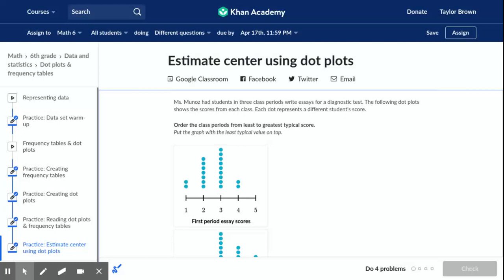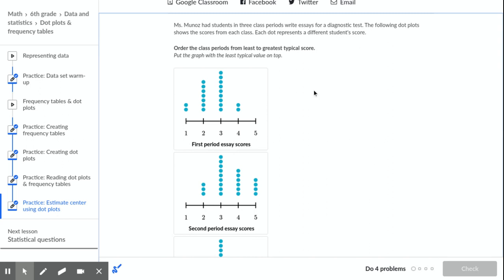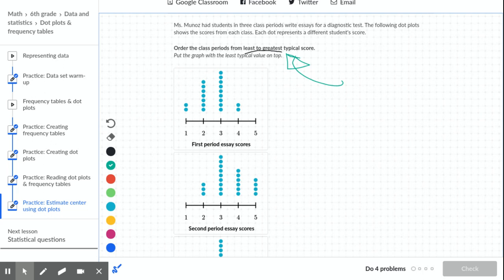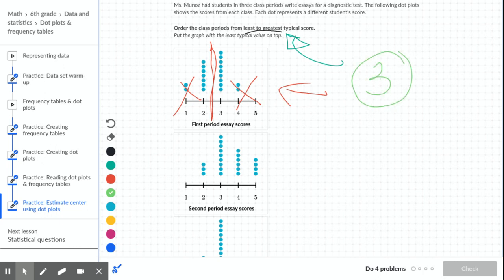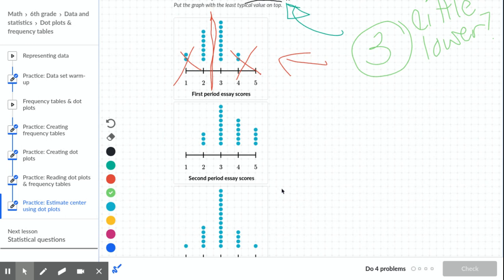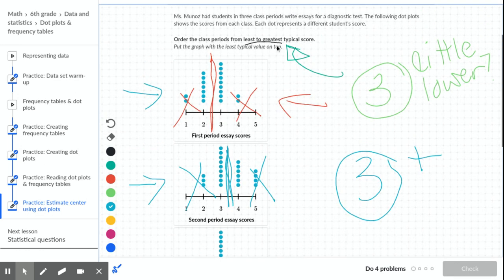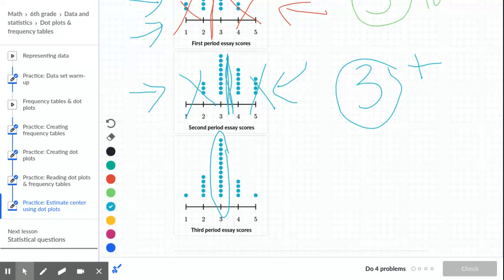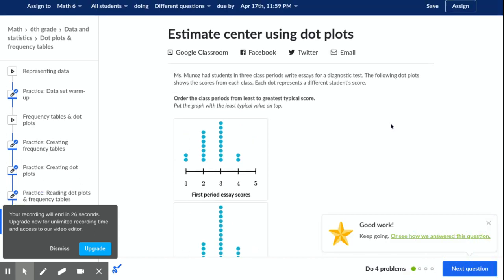Estimate center using dot plots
Classwork 4/16